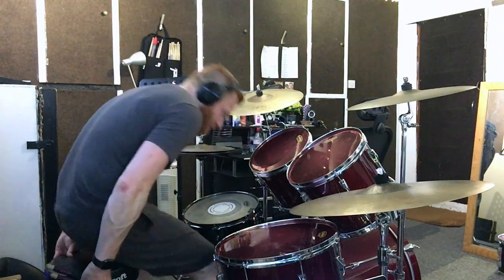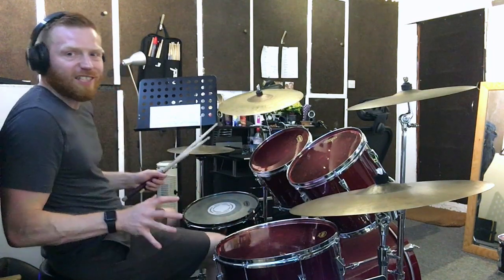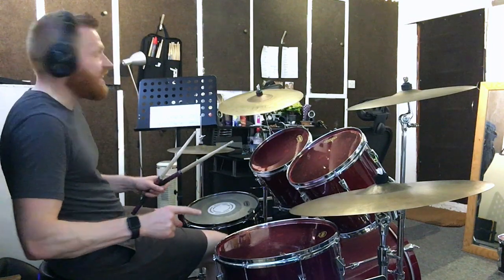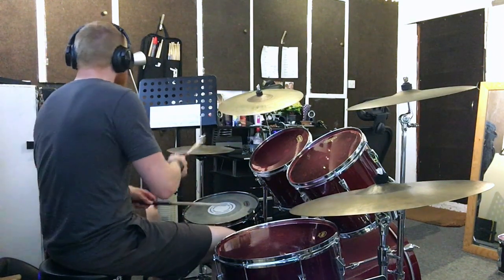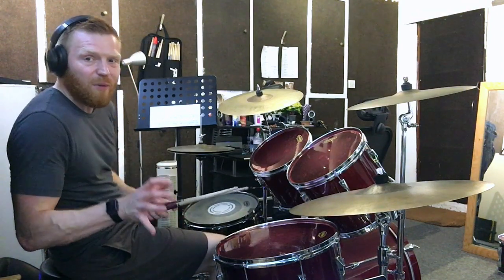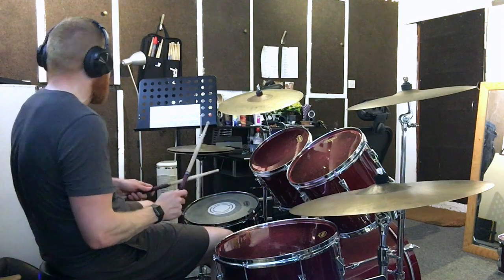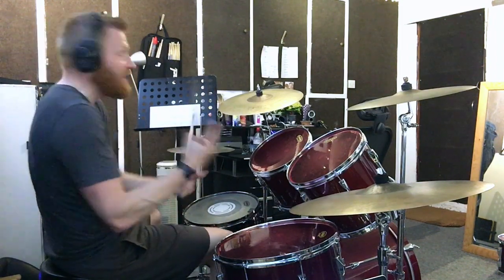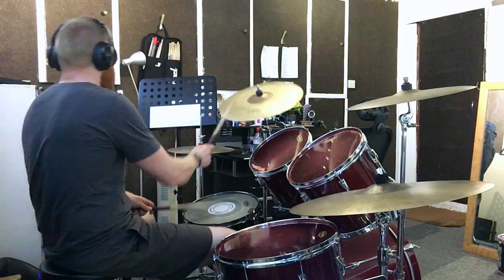How To Play "Rosanna" by Toto on Drums - Best Drum Beat Of All Time?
All-time classic groove! Jeff Pocaro’s masterclass playing on Toto’s “Rosanna” is legendary, here’s a rundown and a suggested way of building it up!

Kit Yamaha Recording Custom - 22”/12”/13”/14”
Evans Hydraulic Red Drumheads, Evans Edge Control Reverse Dot (Snare)
Meinl Byzance Cymbals - 20" Sand Ride, 18” Sand Thin Crash, 16" Vintage Crash, 14” Sand Hats
Zildjian Dave Grohl Sticks
Mixcder E9 Active Noise Cancelling Headphones

Mike :)